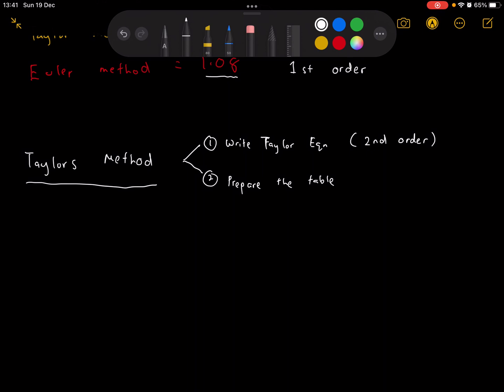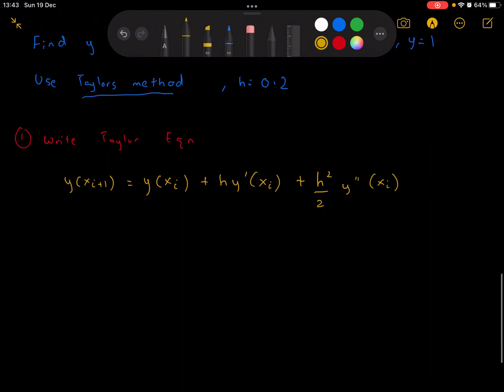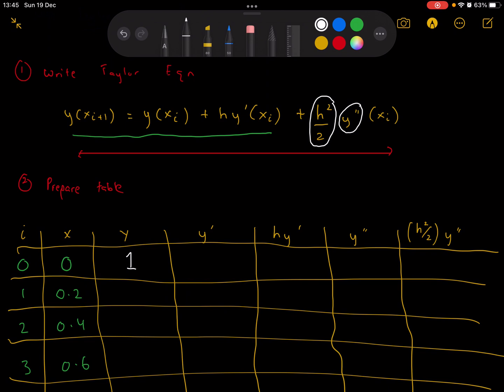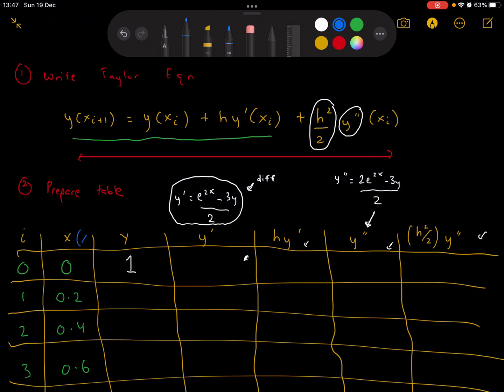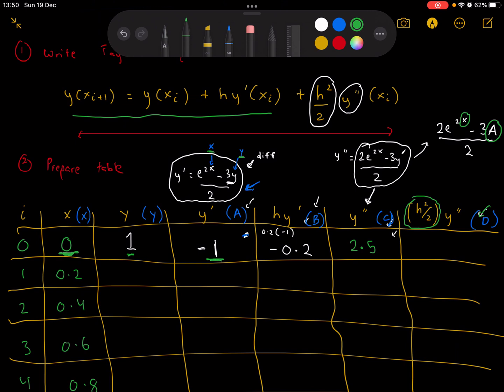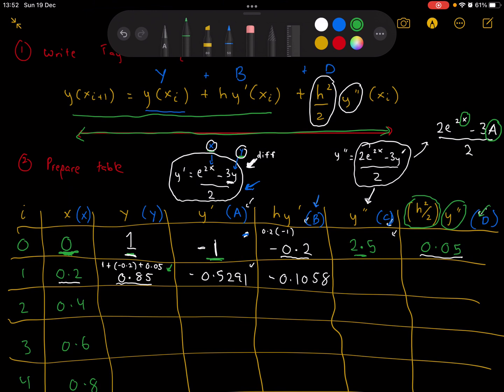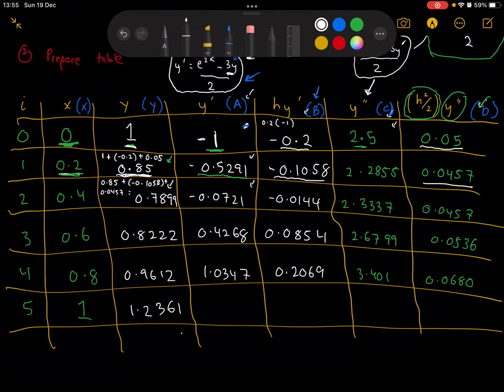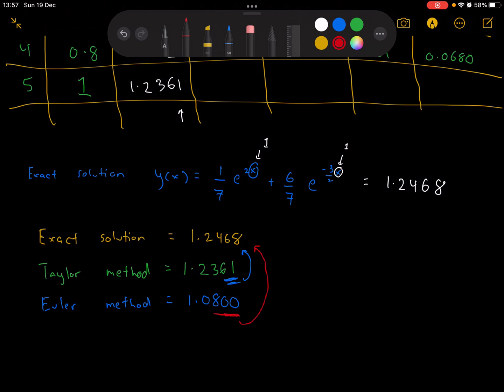BDA 34103 NUMERICAL METHOD - ODE (Taylors Method)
Solving ODE problem using Taylors method